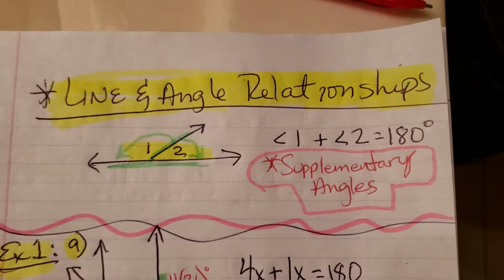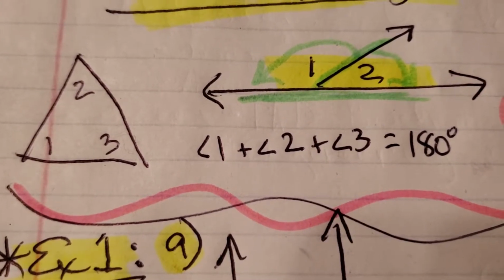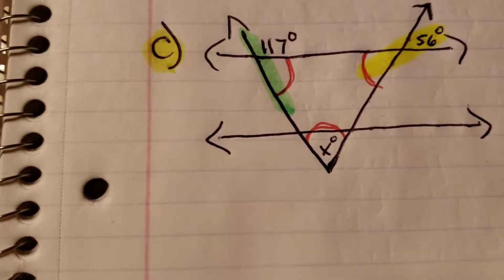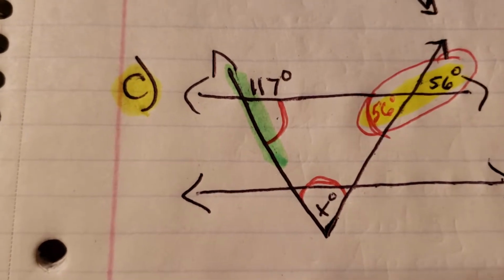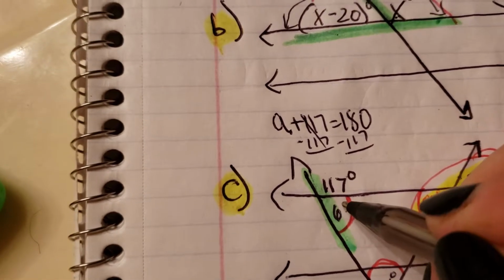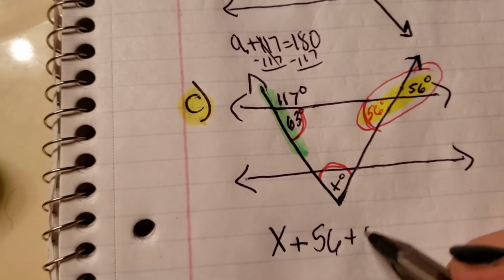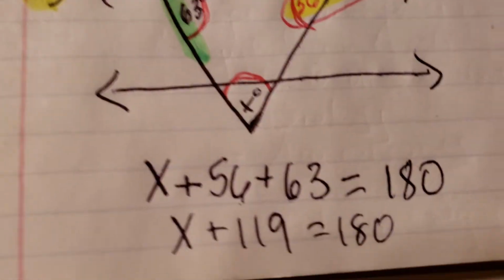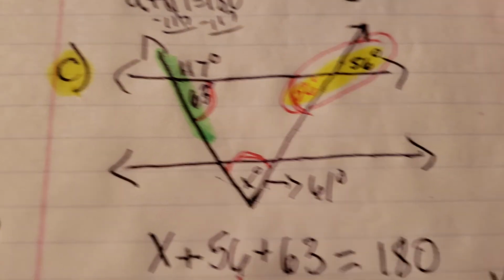Geometry-Line & Angle Relations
Transversal line through parallel lines, vertical angles, supplementary angles & sum of the angles in a triangle examples